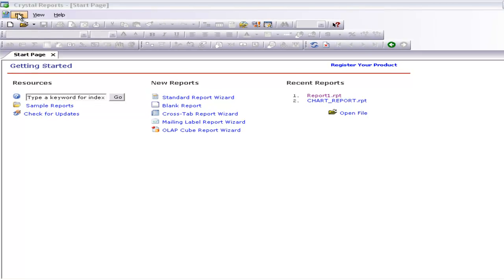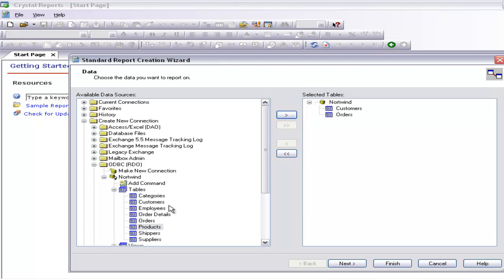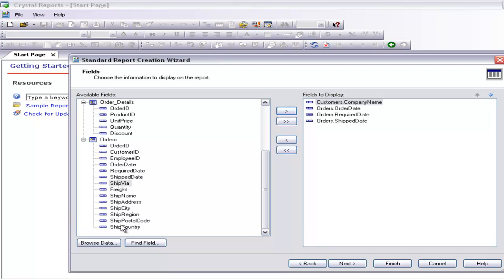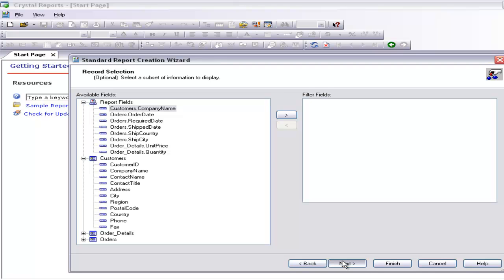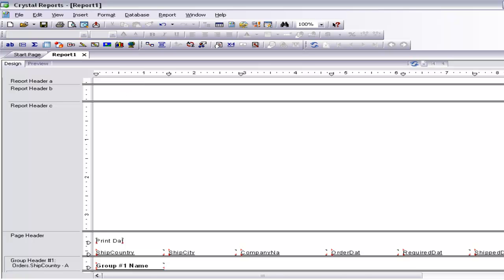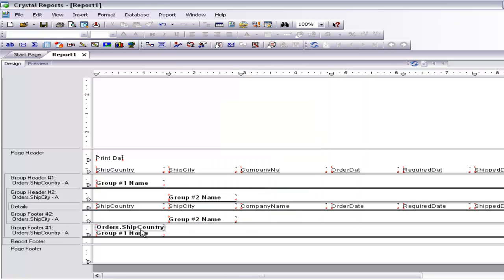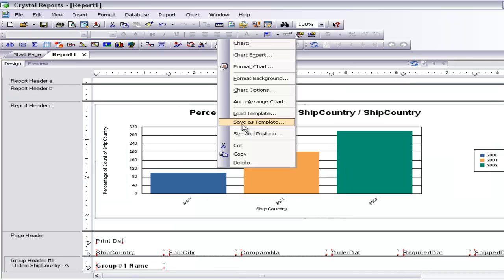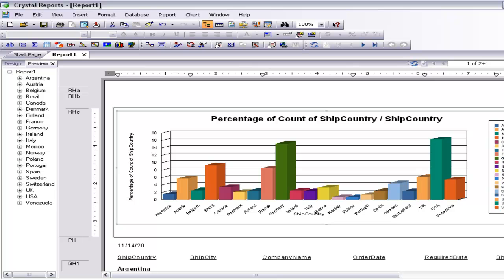crystal reports for beginners part 4 connection, Insert Chart, Picture, hyperlink.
insert chart, picture, hyperlink, multiple tables, format chart.